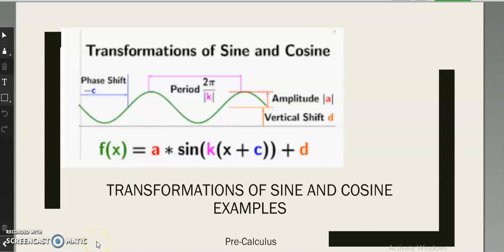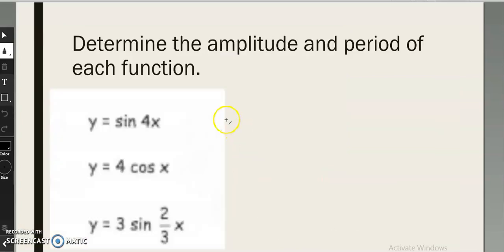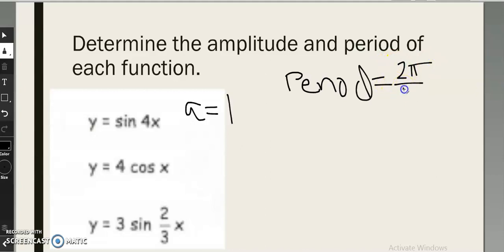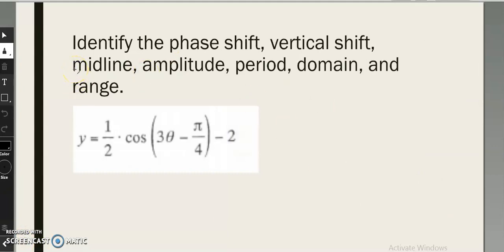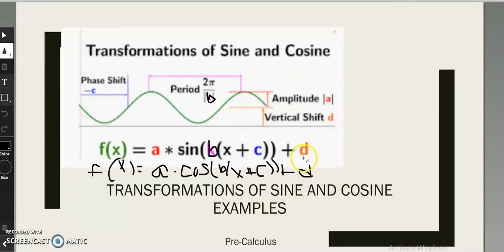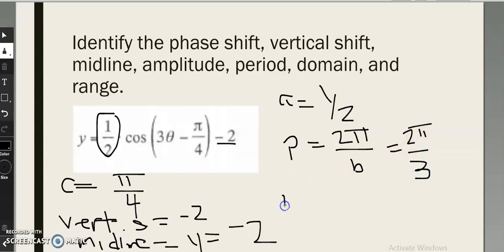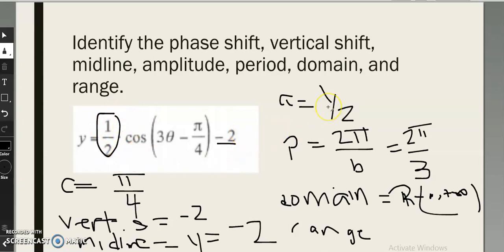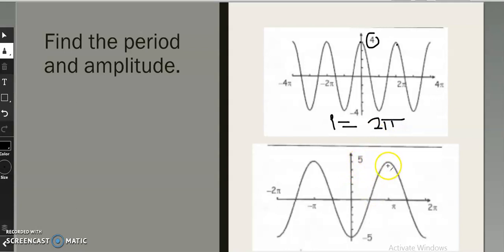Pre Calculus Transformations of Sine and Cosine Examples